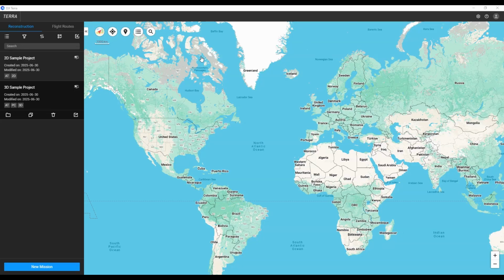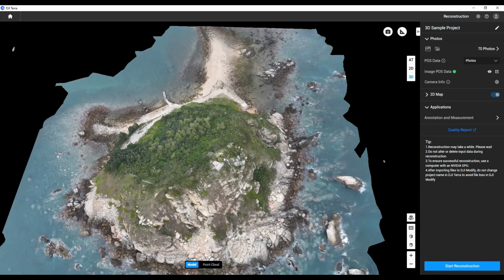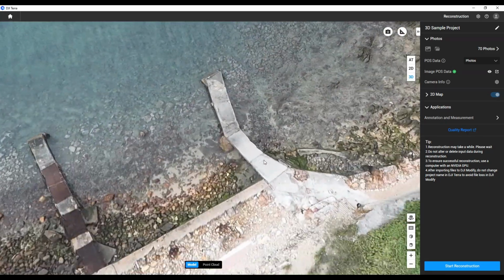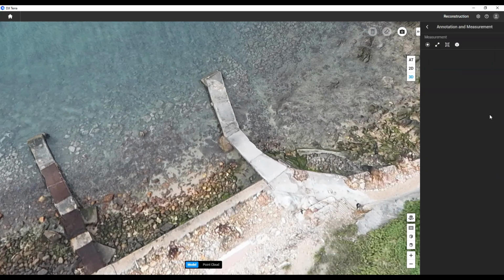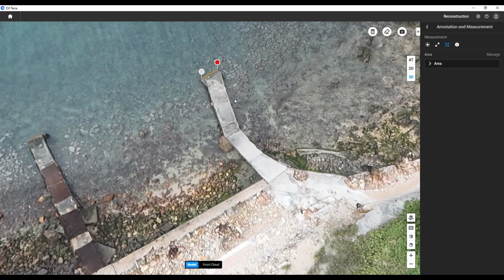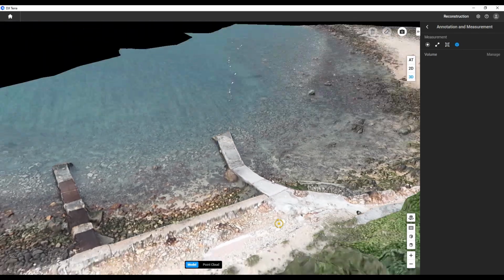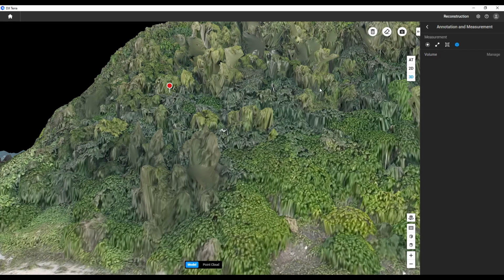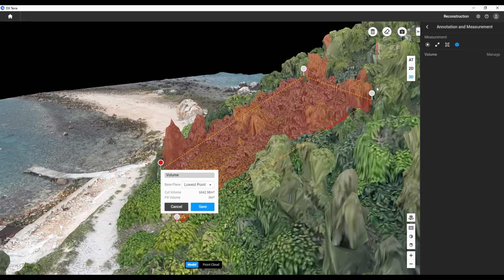How To: Measurement Tools | Bench Mark & DJI Terra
In today's video, Carter from Bench-Mark shows you how to use the measurement tools in DJI Terra.